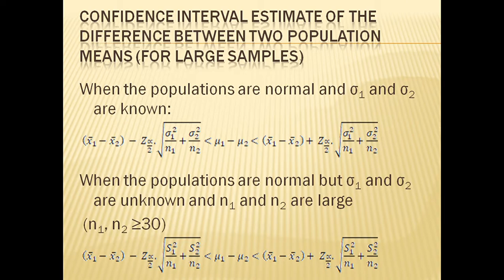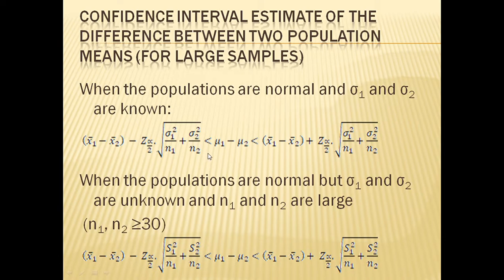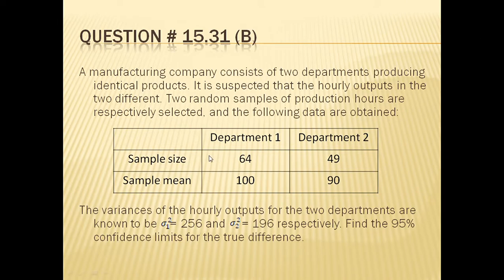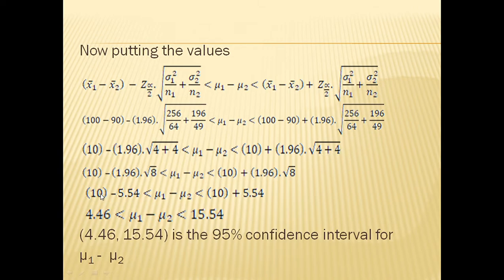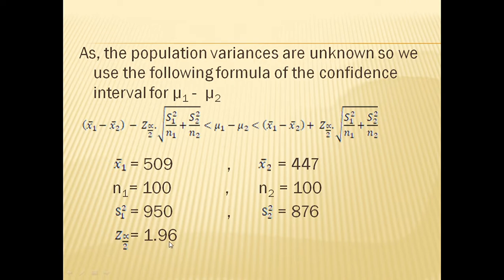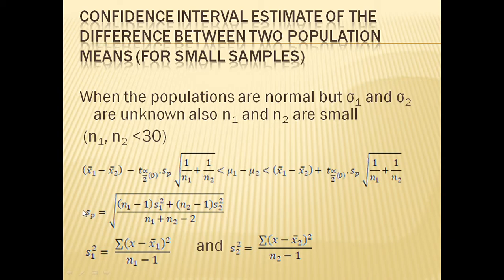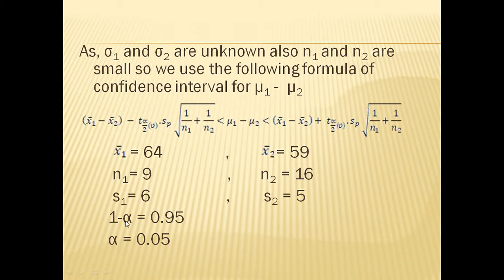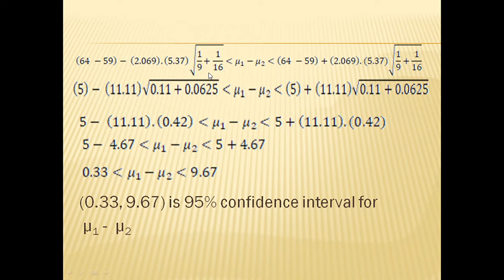Lecture #13 Basic Statistics ll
Confidence Interval estimate for the difference between two population means